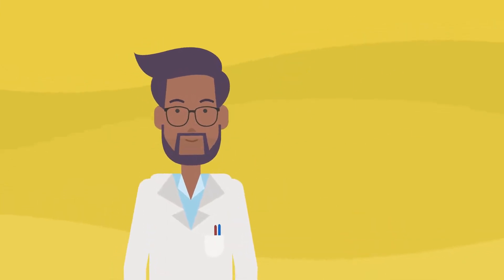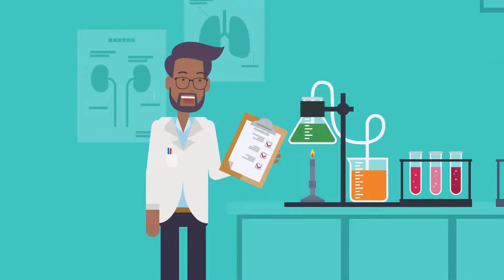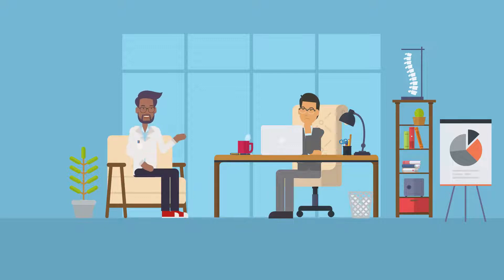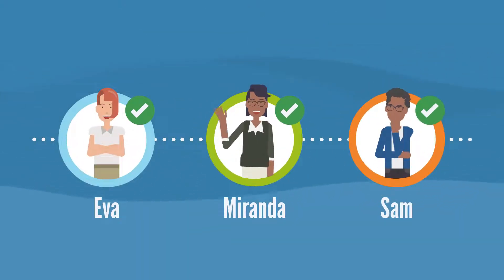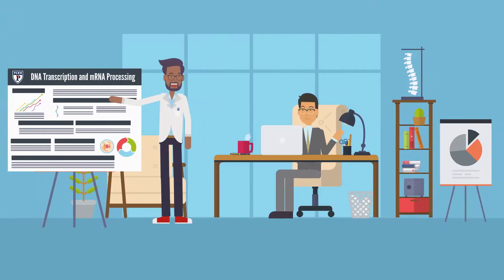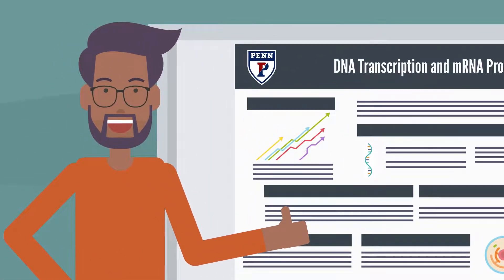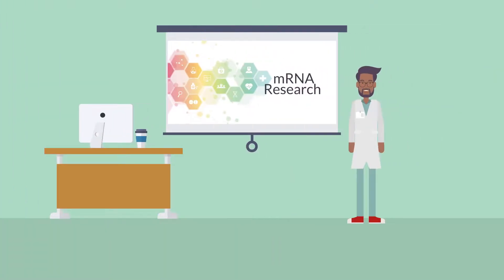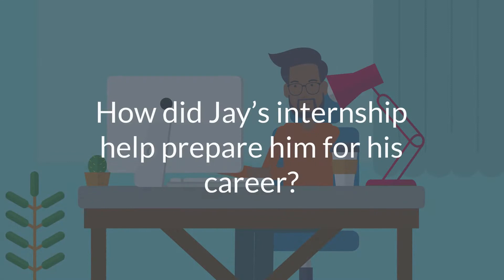NACE Competency Communication, A Microbiologist S 1080p 220824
Jay is a microbiology student who is given the opportunity to present his research. He gathers fellow students to get feedback on his presentation poster, he also seeks approval from his supervisor. He is able to gain this experience that helps him move into his career as a medical researcher.